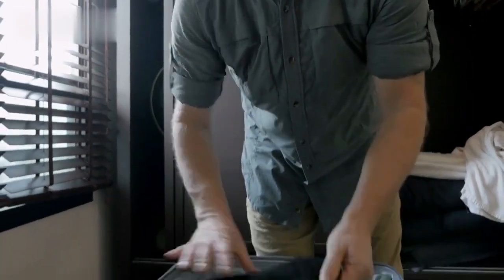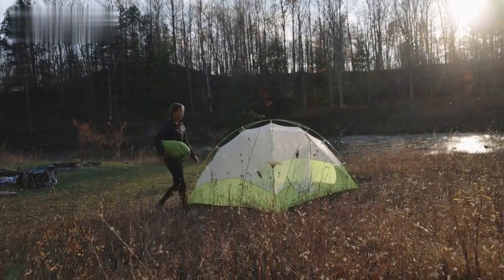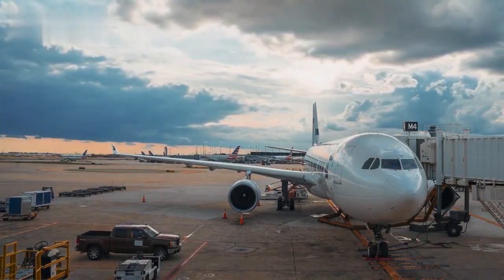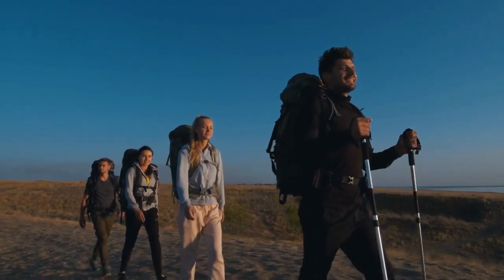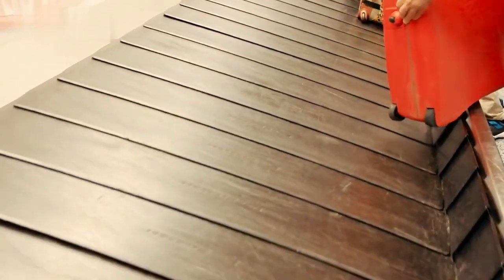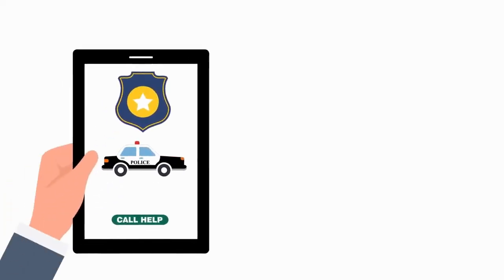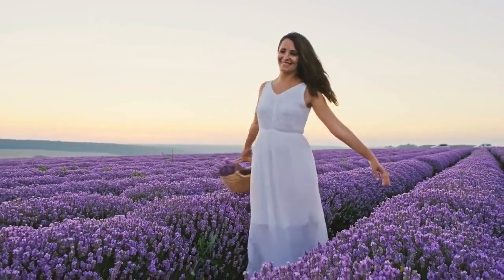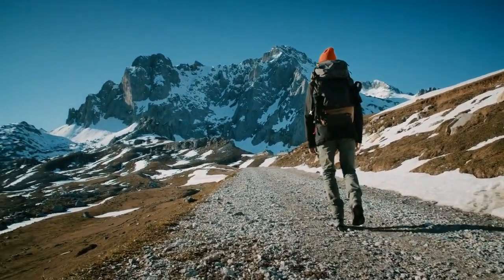Journey Made Easy: Smart Tips for Smooth and Stress-Free Trips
Are you tired of feeling stressed and overwhelmed every time you go on a trip? If so, this video is for you. Join us as we share our top tips and tricks for making your travel experience smooth, enjoyable, and stress-free. From planning and packing to navigating airports and staying organized on the road, we've got you covered. Discover how to save time and money, avoid common travel pitfalls, and make the most of every moment during your journey. Get ready to embark on your next adventure with confidence and ease. Whether you're a seasoned traveler or planning your first trip, these smart tips will help you make the most of your travel experience. Bon voyage!